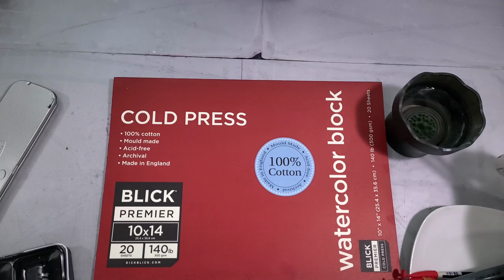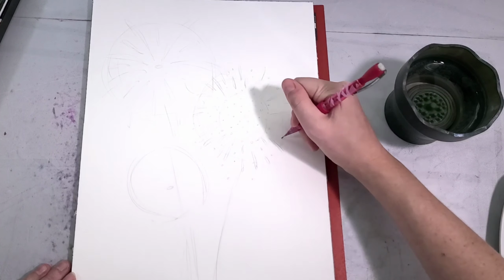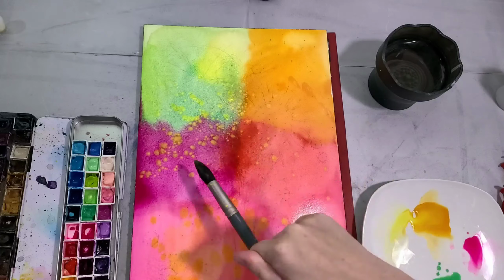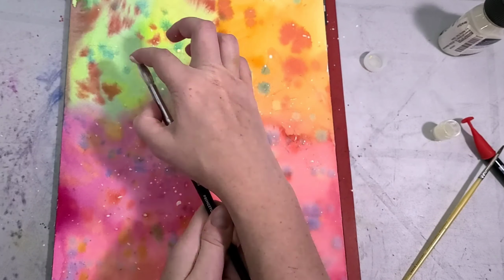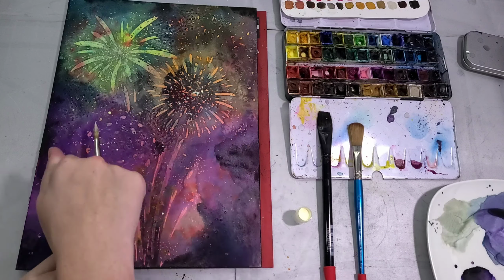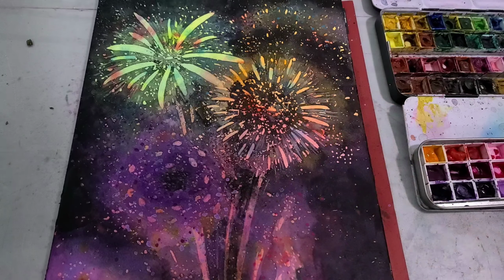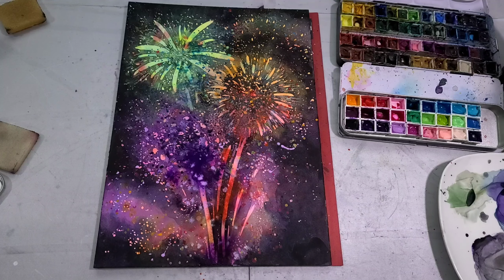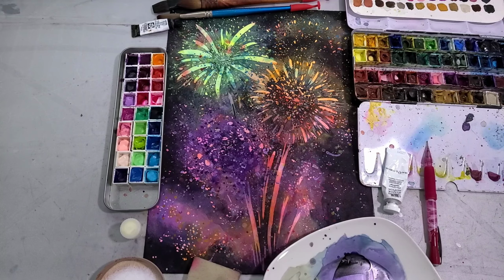🧨🎆Easy to Paint Fireworks🎆 🧨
Materials Used:
Blick Studio Cottonrag Watercolor Block
Various watercolors-you want to focus on bright, bold colors, not dye based if possible
Masking Fluid- I use Winsor and Newtons removable masking fluid
Small paint cup for masking fluid
Synthetic watercolor brushes- ideally rounds
Brush soap
Masking fluid pickup
Watercolor brushes of choice- I recommend larger brushes like mops and hake brushes
Ceramic palette or mixing surface
Spray bottle of water
Salt
Dark watercolors-
Lunar Black
Dioxine Purple
Indigo
Neutral Tint
Payne's Grey
White Gouache

Fireworks:
Sweet Relief- Zachariah Hickman
Summer Symphony Ball- Sir Cubworth
Sunny Travel- Nico Straf
No Starlight Dey Beat- Nana Kwabena
Pop in Gold- Freedom Trail Studio